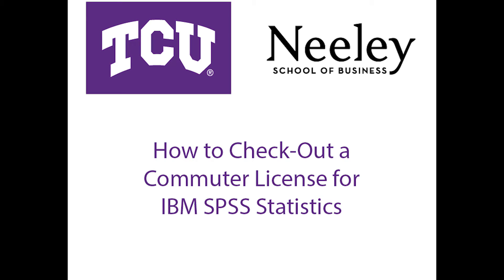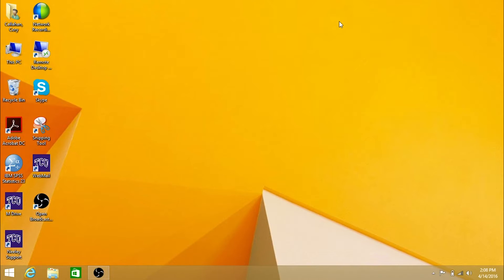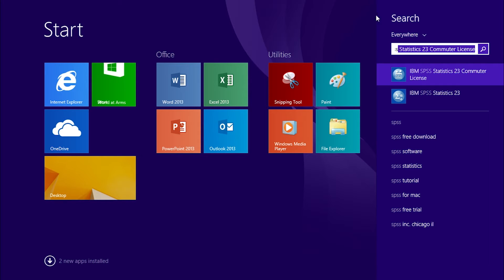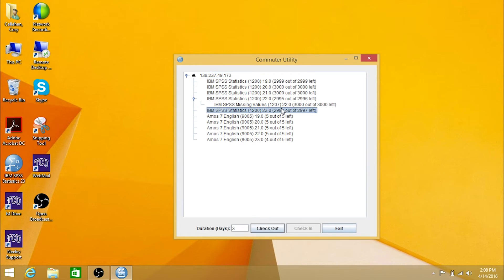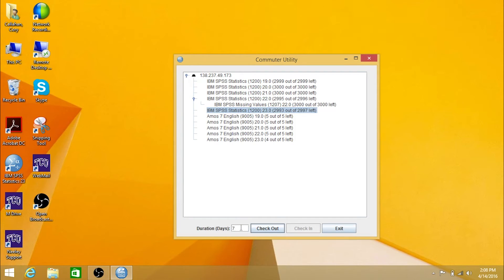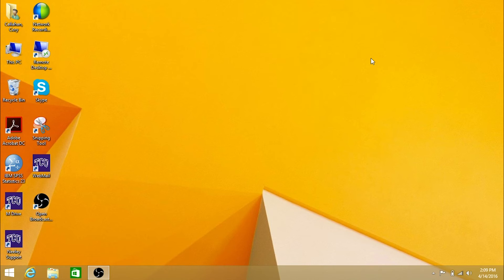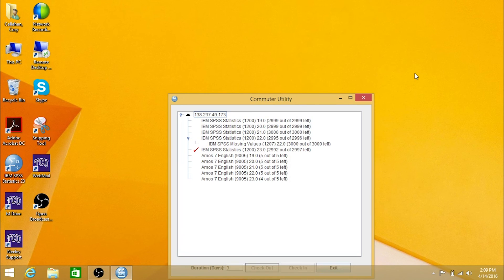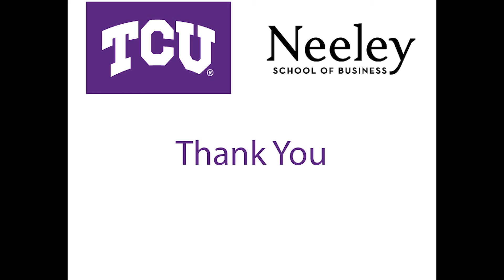How to check-out a commuter license for IBM SPSS Statistics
This video shows how to check out a commuter license for IBM SPSS Statistics. This allows you to launch IBM SPSS Statistics when off campus. The maximum allowed check out time is 30 days.